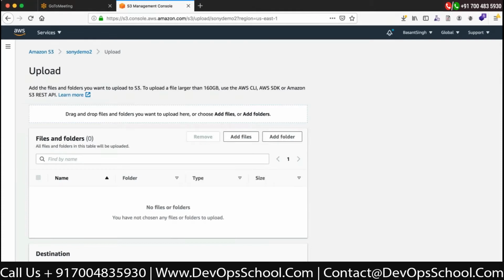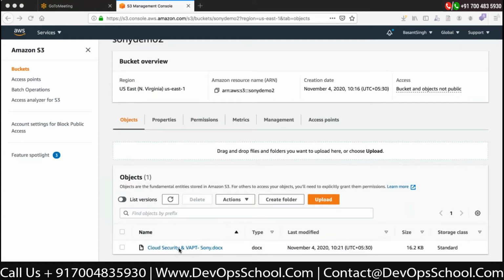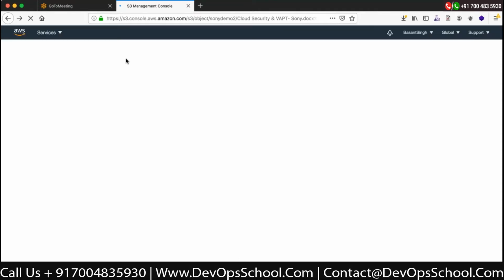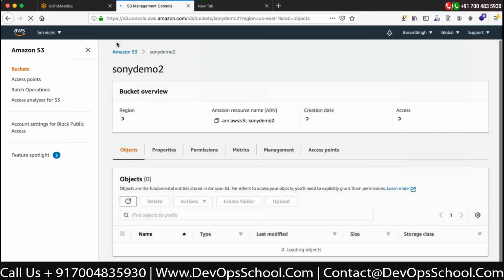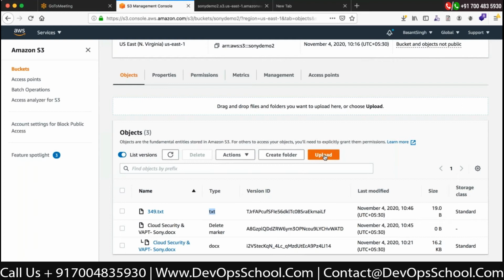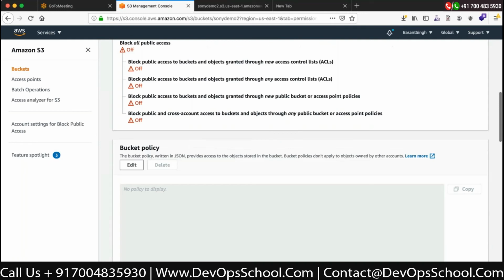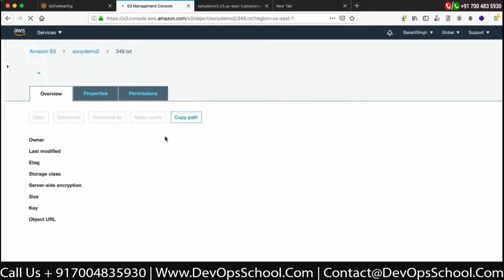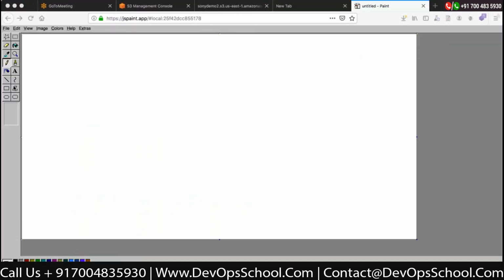Penetration Testing Tutorials Fundamental To Advanced | Session 2 | 2020 | Part 2 Out 8